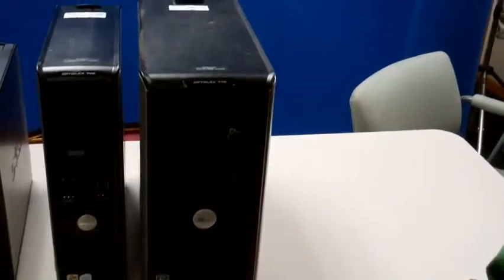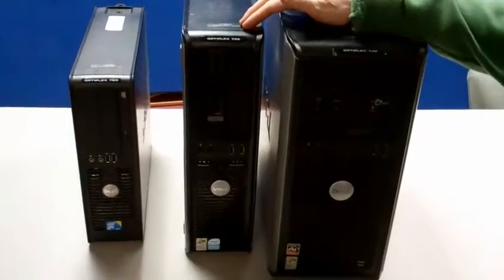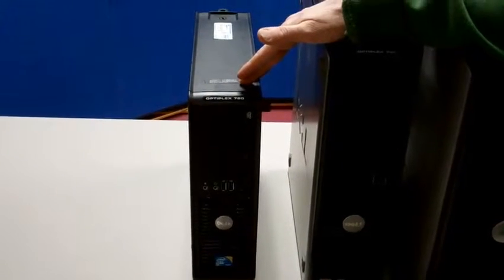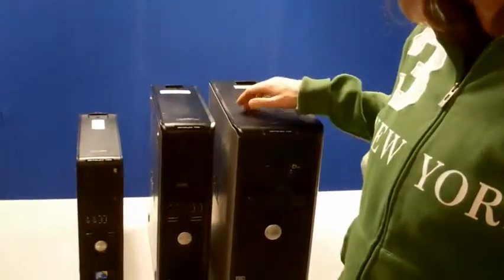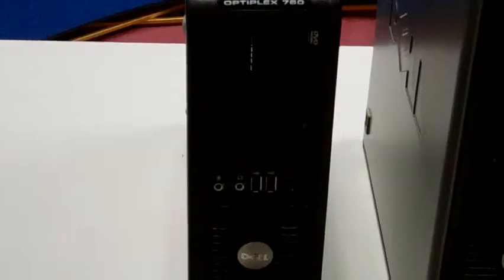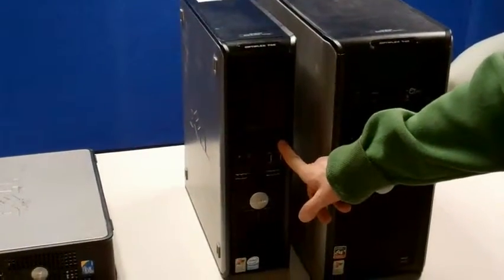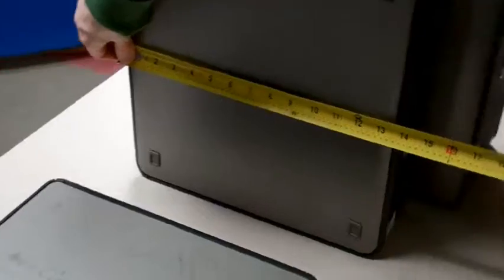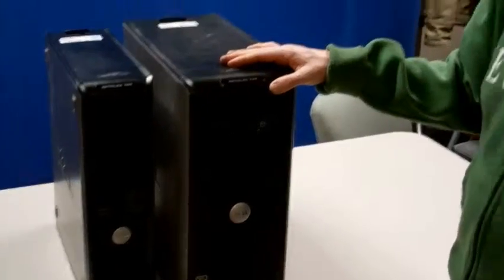Case Types of Dell OptiPlex PCs (SMT SDT SFF) - Velocity Tech Solutions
"Case Types of Dell OptiPlex PCs" as an overview.